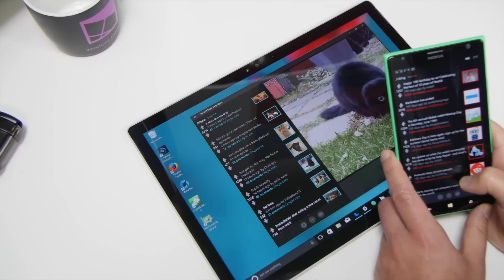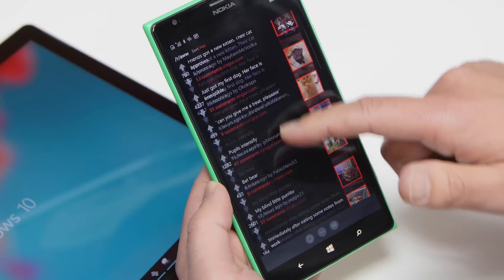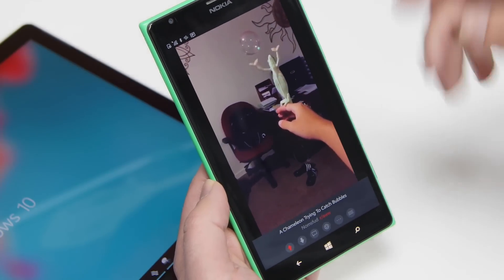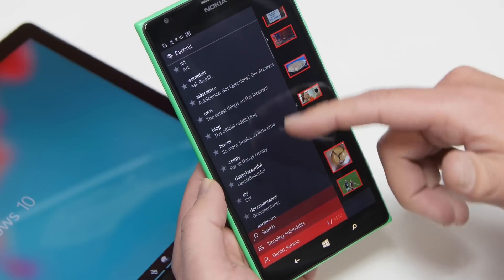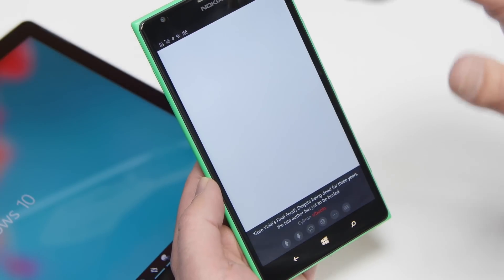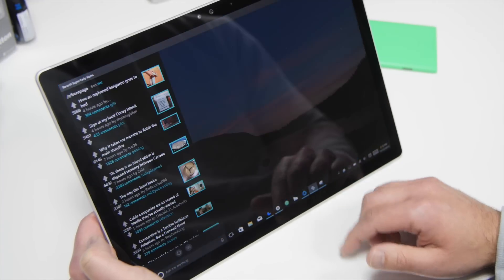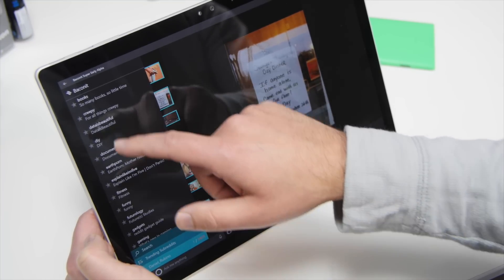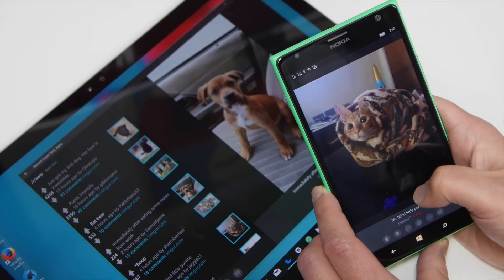Baconit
Bacon it is arguably the best Reddit client and it just got updated for Windows 10 using the UWP. Here is our hands-on and tour of what's new!